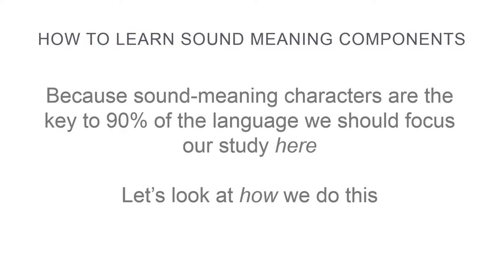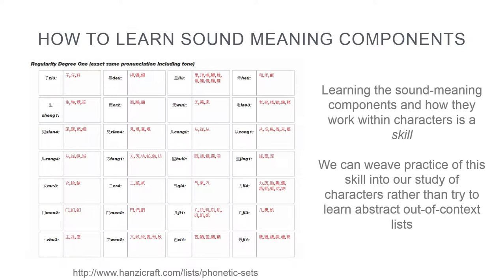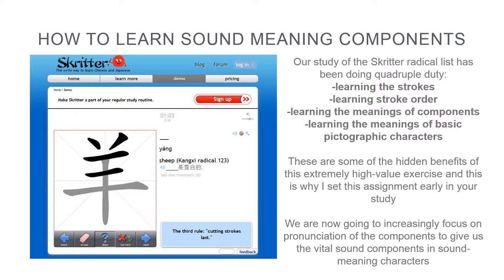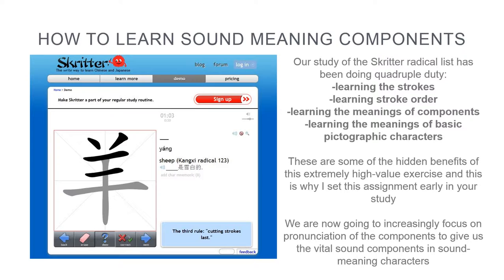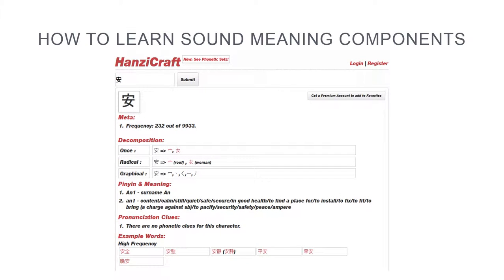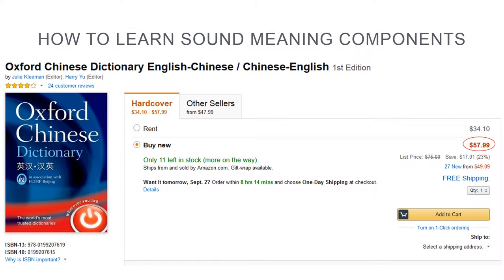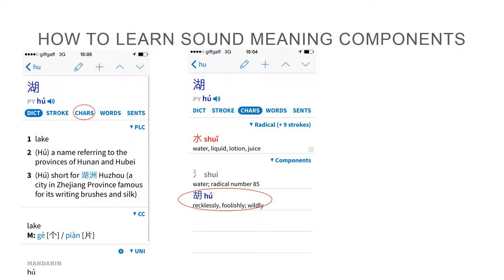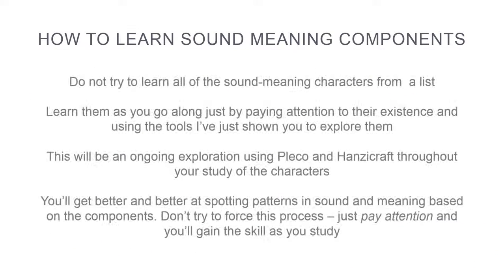Sound Meaning Characters 10/10 | Learn Chinese Characters with Sensible Chinese HD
Sensiblechinese.com is a blog focused on helping you make sense of the Chinese language.

for free beginner's resources like

- Pinyin/pronunciation course
- Recommended Resources List
- Chinese Characters to Words graphics/videos

Also check out our full ~7 hour step-by-step Chinese character video course